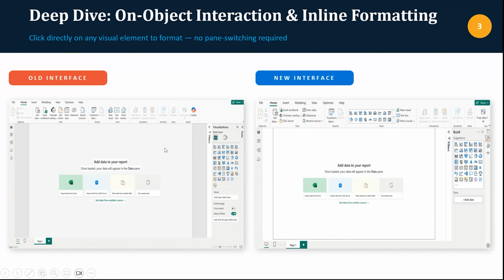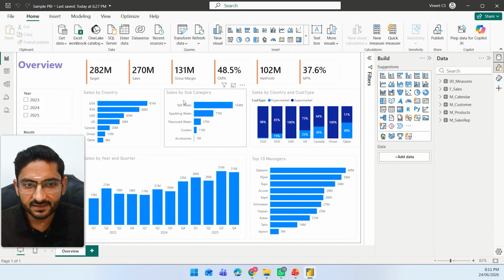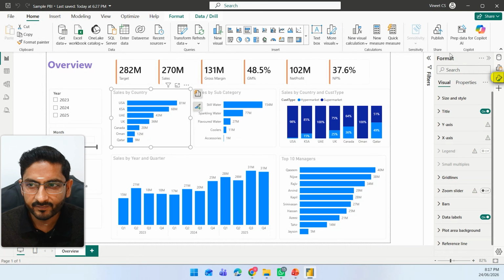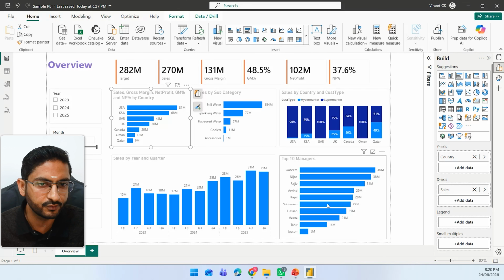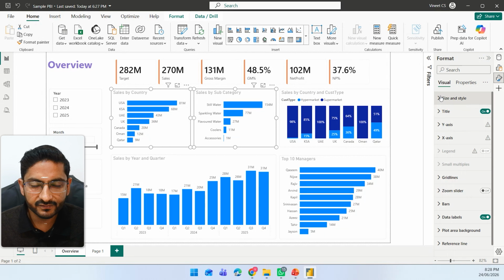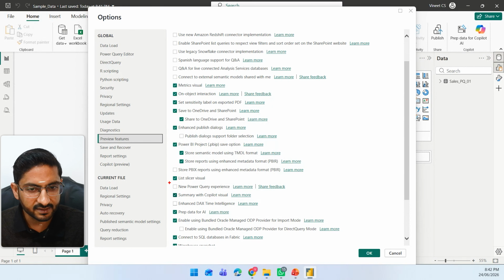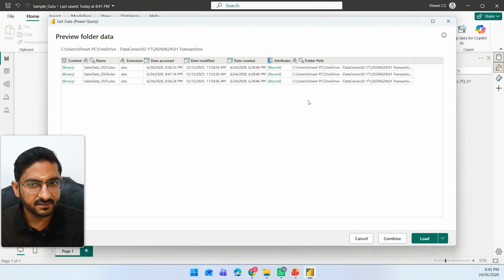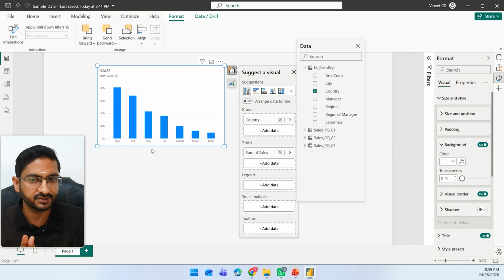Power BI’s New Interface Explained | 7 Changes You NEED to Know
Power BI has a NEW interface — and it changes the way you build, format, and work with your reports.

In this video, I’ll walk you through the most important changes in the new Power BI interface and show you the features that can actually make your workflow faster.

You’ll learn how the new On-Object interaction works, how to add data directly to visuals, manage the new Data/Build/Format experience, format multiple visuals at once, access Settings faster, and understand what has changed in the new Power Query experience.

### In this video, you'll learn:

00:00 — Power BI's New Interface
00:20 — How to enable On-Object interaction
01:12 — New Data, Build & Format layout
02:52 — Managing Power BI panes
03:44 — Add data directly to visuals
06:57 — Faster visual formatting
07:21 — Format multiple visuals at once
08:42 — New one-click Settings access
09:54 — New Power Query experience
10:39 — New Get Data interface
12:43 — Final thoughts
13:13 — Should you switch to the new Power BI interface?

The goal isn't just to show you what looks different. I'll focus on the changes that can actually improve your day-to-day Power BI workflow.

If you're learning Power BI, building dashboards, working with Power BI reports, or using Power Query, this update is worth understanding.